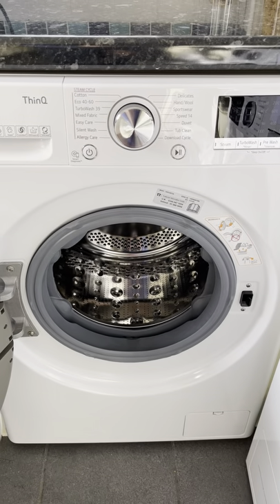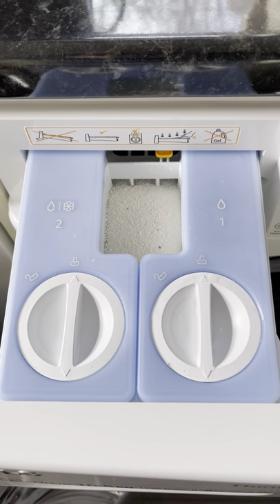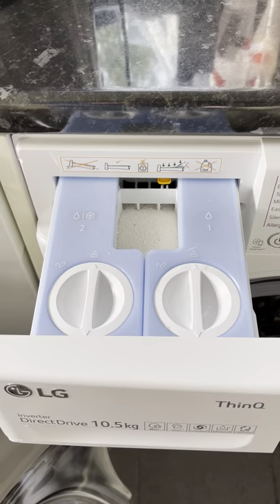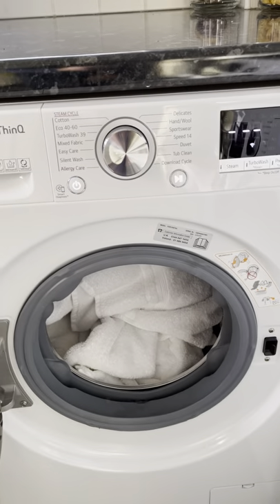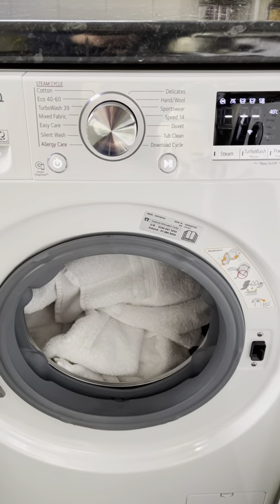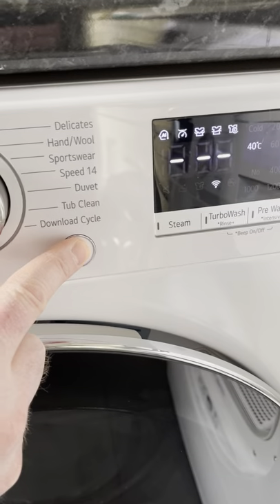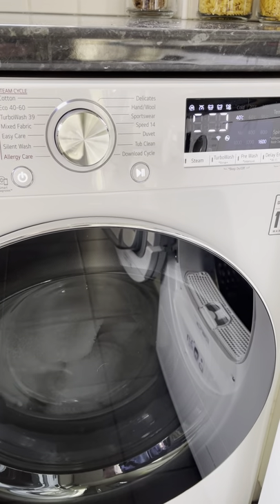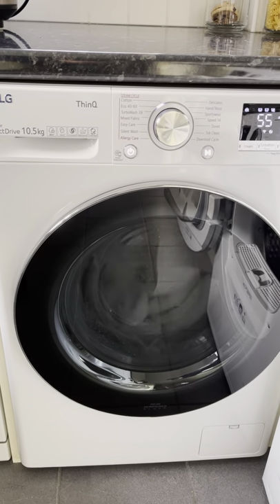LG F6V910WTSA Review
The LG F6V910WTSA is a very good quality 10.5 KG washing machine. The controls are well organised and responsive. It provides an easy-to-use system for adding liquid or powder detergent and liquid fabric softener. The door has a very secure sounding lock and unlock function. A complete cotton 40C 1600rpm cycle can complete in 55 minutes. There is also a Turbo WASH cycle which completes in 39 minutes. The door is enormous, with a very large opening to make easy loading and unloading. The drum is also very large for a machine that is only 565mm deep. The door on this machine opens to the left, so perfect if you have a drier sitting to the right that has a door that opens to the right!

The LG F6V910WTSA uses a system called ezDispense which provides compartment 1 for liquid detergent, compartment 2 for liquid softener and a space between for powder. This means if you use liquid detergent and fabric conditioner, once these compartments are filled, you don’t need to open this draw for at least 35 wash cycles!

There is a touch screen panel on the right side of the machine that lets you configure the wash cycle further including the use of the ezDispense system. Each ezDispense setting allows for none, 1, 2 (normal) or 3 levels of liquid to dispense. For me, I have turned off compartment 1, since I use powder, and set compartment 2 to normal levels of conditioner to dispense. When I do washes that do not require fabric softener, I just turn off compartment 2, it is so easy.

The machine has a top A rated energy efficiency.

Like other LG products it can be connected to the LG ThinQ app to give you information about whether it’s powered on and what part of the current wash cycle it has reached together with the amount of time to complete the wash. You can download new cycles to the machine, for example Baby Care, Cold Wash, Gym Clothes etc. and you can also see if there is enough liquid detergent or conditioner ready in the dispensers or even if the liquid dispenser is switched off because powder is in use.

The machine does an excellent job of cleaning. After spinning at 1600 rpm the clothes come out with so little moisture that this also reduces the amount of time, they spend in the drier saving even more energy.

I have been really impressed with the cleaning ability and speed of this machine, and it is completing washing cycles in approximately 70% of the time that it took my old machine to do the same job and gets the clothes just as clean if not cleaner!